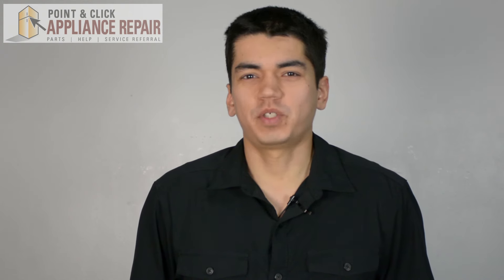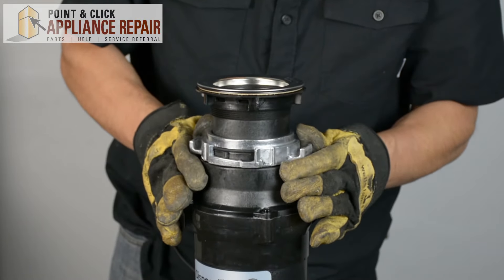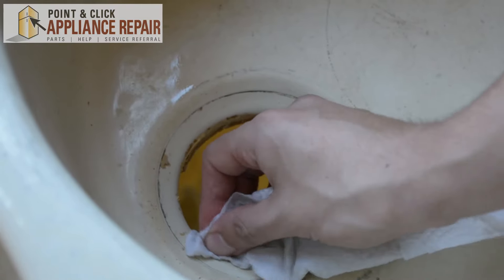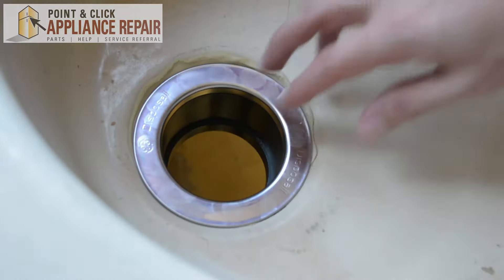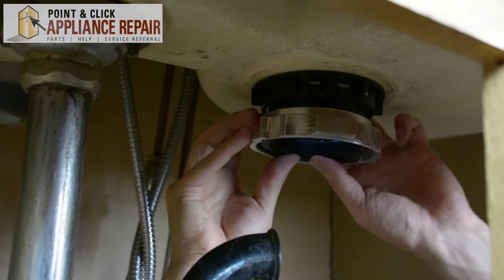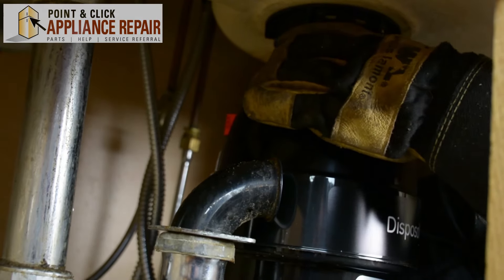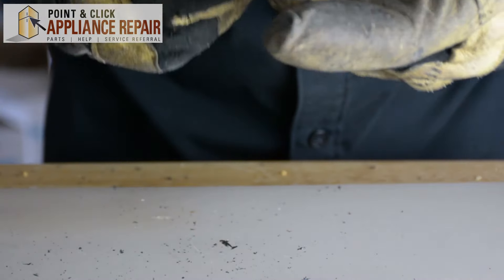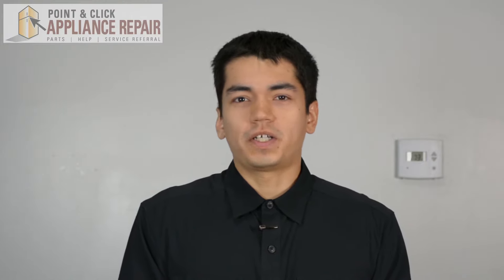GCF530V - Replacing Your GE Garbage Disposal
The garbage disposal connects to the waste pipe of a sink to grind up old food and waste.

In this video, Bill from Point & Click Appliance Repair will take you step by step through this replacement of a garbage disposal so you can learn how to replace the disposer (part number GCF530V)  yourself.

WARNING: Before starting any appliance repair, always make sure that the appliance is completely disconnected from its power source by unplugging it. This tutorial is meant to be a guide and should not be used in place of installation instructions provided by the manufacturer.

For this repair you are going to need:
-Phillip's head screwdriver
-Flathead screwdriver
-putty knife
-ratchet with a 9mm socket
-hammer
-wire nuts
-serrated knife or hacksaw
-plumber's putty

to find your garbage disposal.